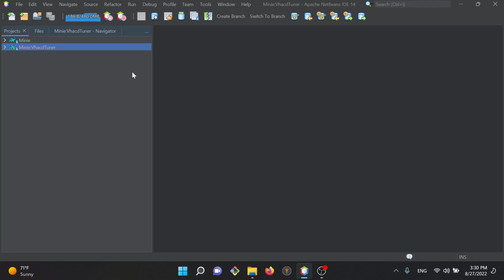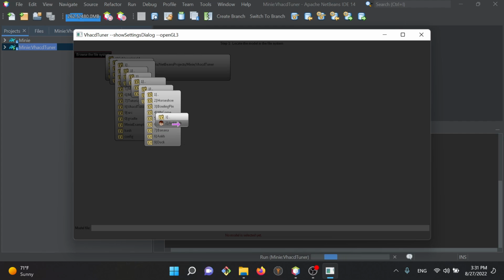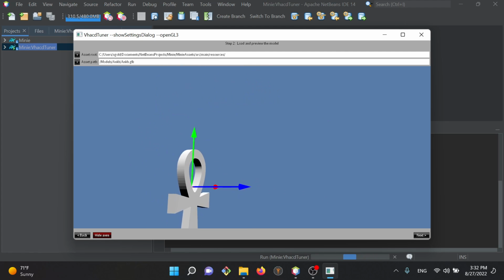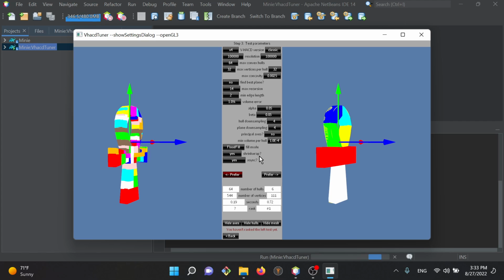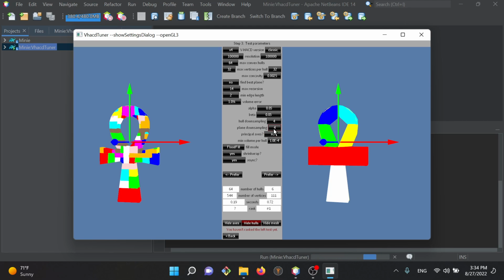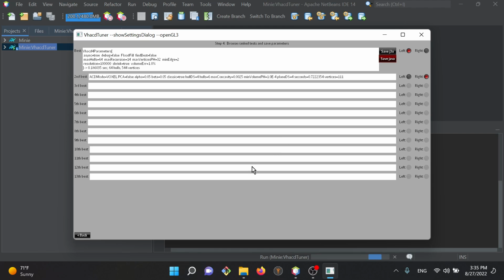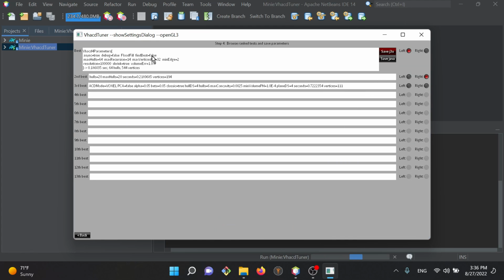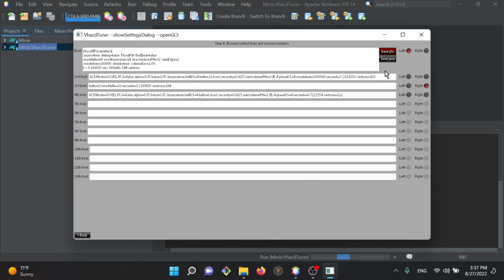VhacdTuner walkthrough - August 27, 2022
Explore an open-source tool for decomposing 3-D meshes into convex hulls.